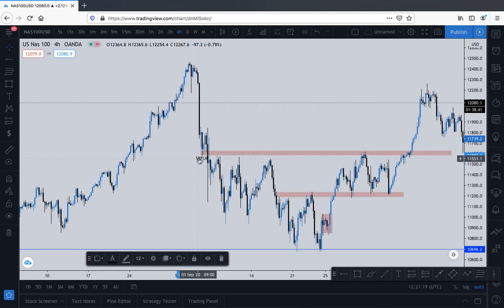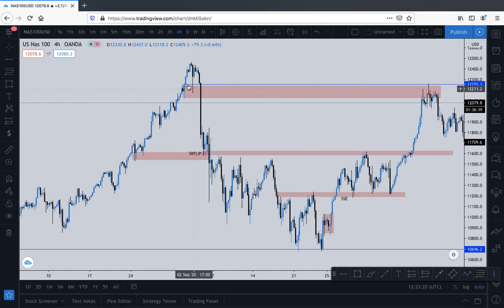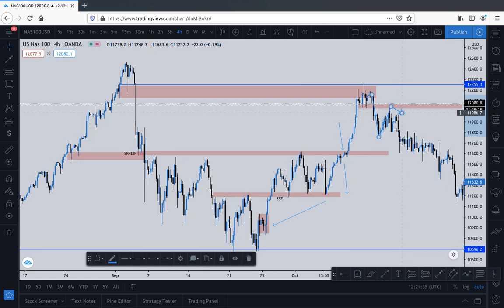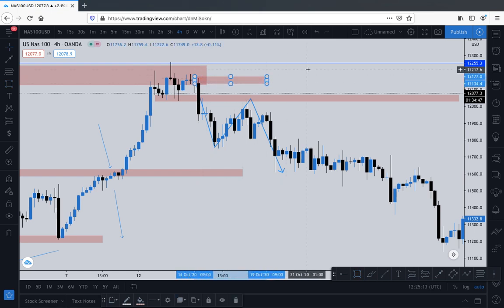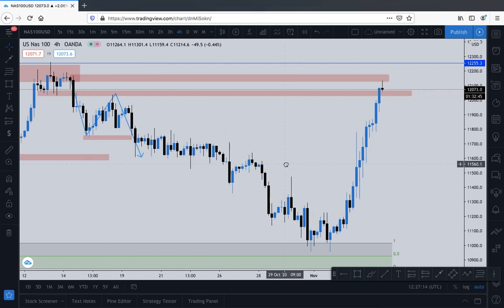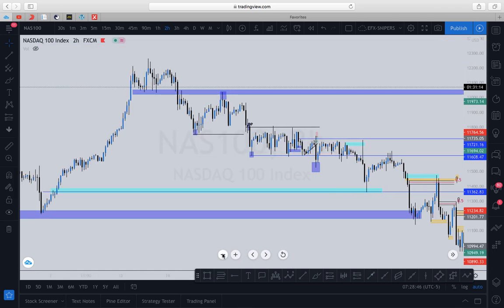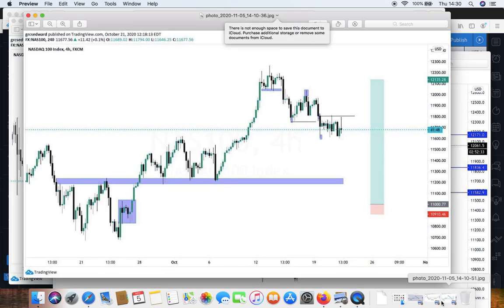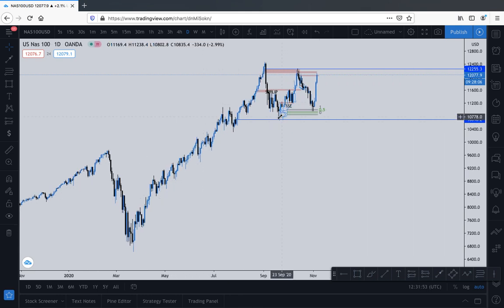NAS100 POWER OF KNOWLEDGE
This is a full case study of Nas100 Step by step
watch this video up to the end,  there is an amazing surprise for you guys
also I want to say thanks to all of you for your support and for being there for me and for this channel, without you, I wouldn't be here or this channel couldn't exist